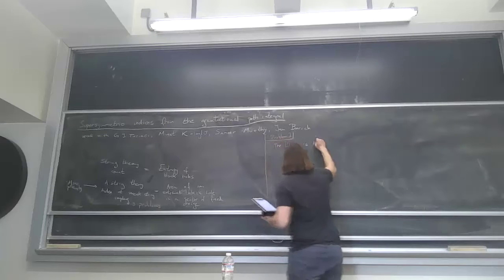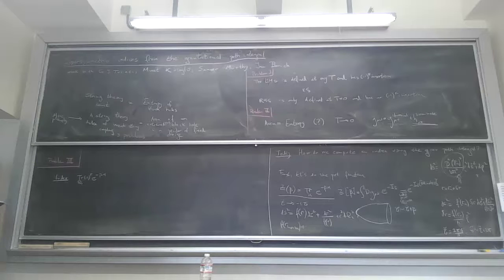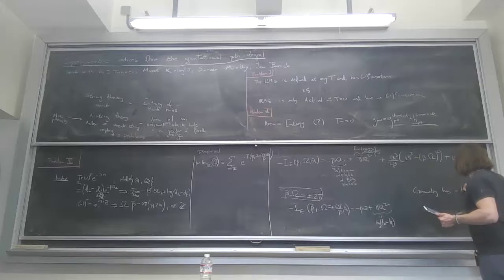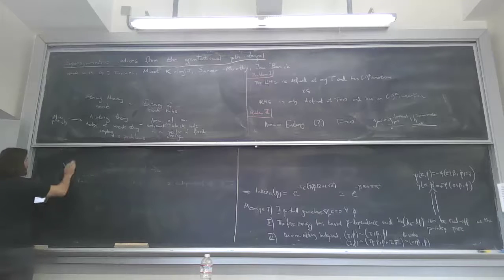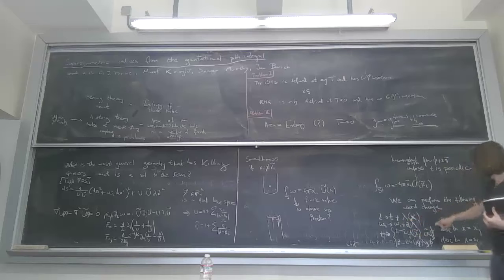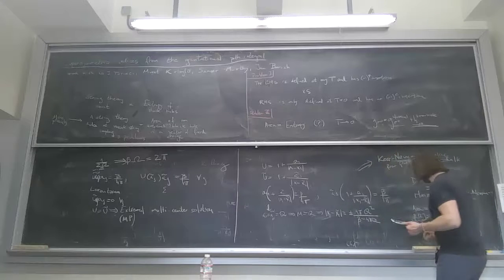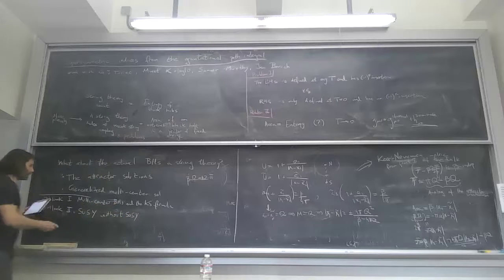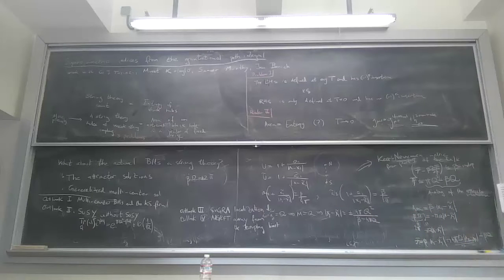Luca Iliesiu. Supersymmetric indices from the gravitational path integral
Informal String-Math Seminar, UC Berkeley, March 4, 2024.

Luca Iliesiu (UC Berkeley).
Supersymmetric indices from the gravitational path integral

Abstract:
The count of microstates for supersymmetric black holes is typically obtained from a supersymmetric index in weakly-coupled string theory. I will explain how to find the saddles of the gravitational path integral corresponding to this index in a general theory of supergravity in asymptotically flat space. Such saddles exhibit a new attractor mechanism which explains the agreement between the string theory index and the macroscopic entropy. Time permitting, I will also describe how the phenomenon of wall crossing, in which the index changes discontinuously, appears at the level of the gravitational path integral.